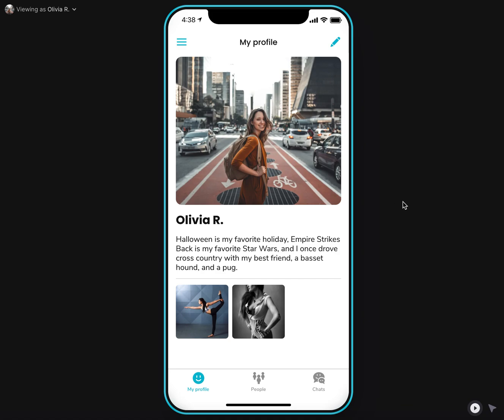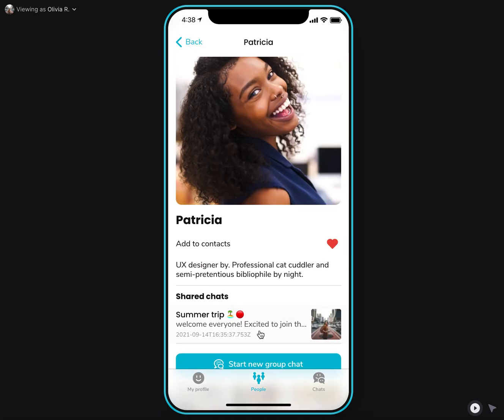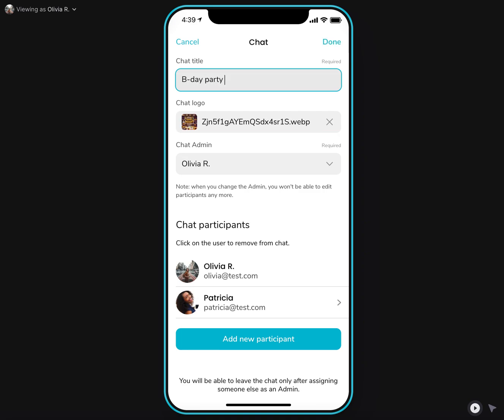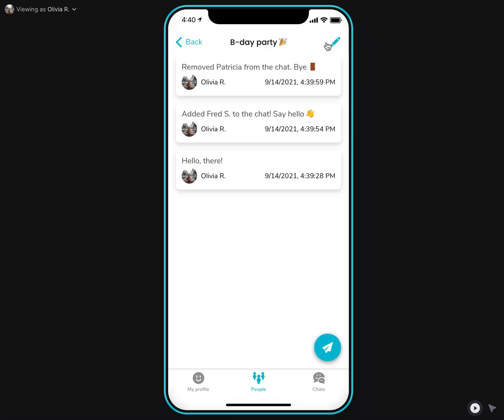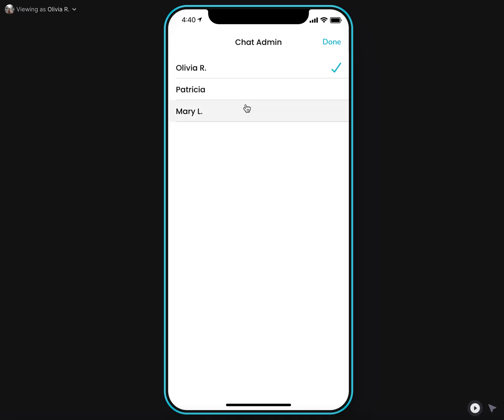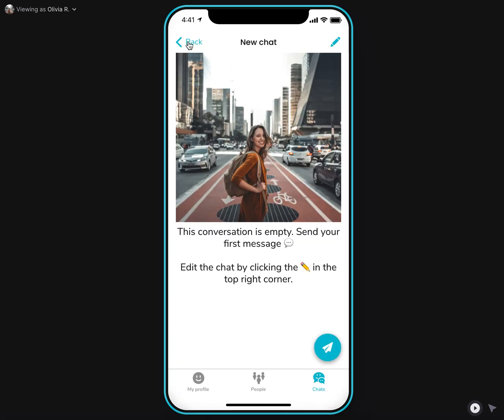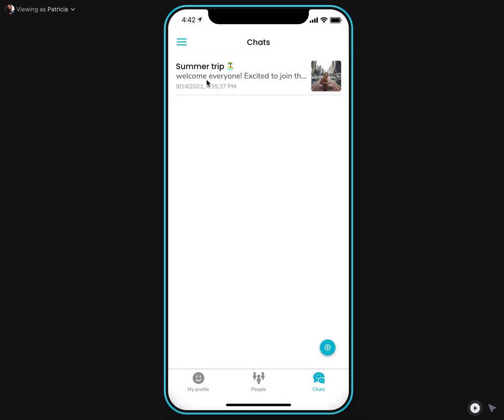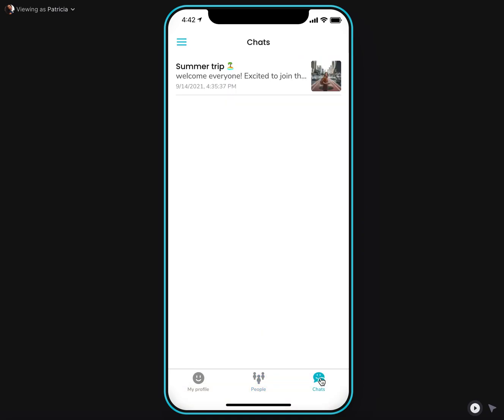Group Chat App Demo | Glide Apps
With the app you can:

1) Create a group chat with unlimited participants;
2) Admin role controls the chat participants;
3) System messages about added/removed users;
4) Customize the message UI and actions;
5) Have an option to block/unblock users;
6) New unread message icon;
7) Preview the last message;

Developed by No Code, No Problem (nocodenoprob.com)